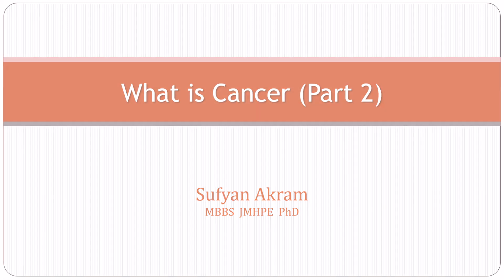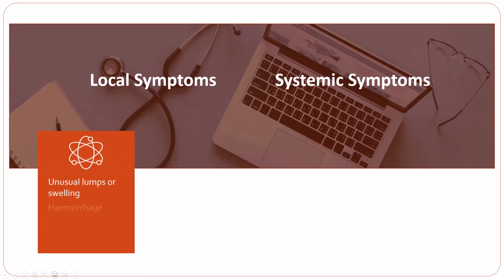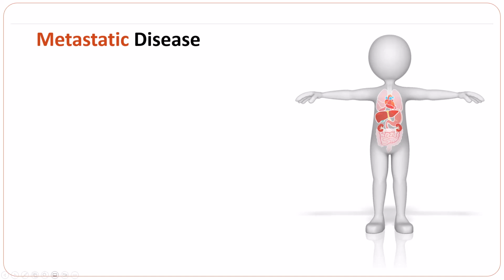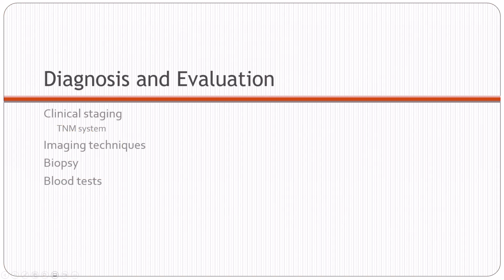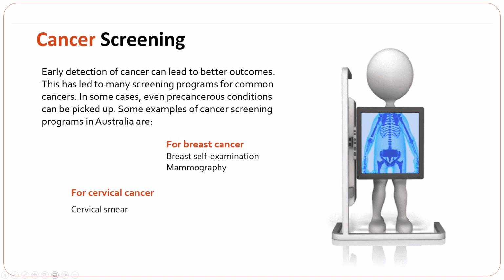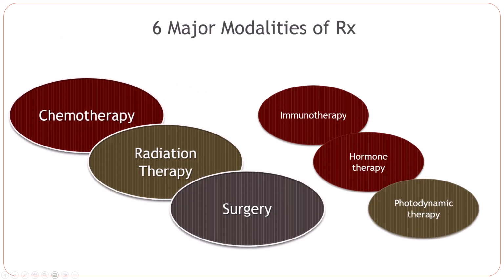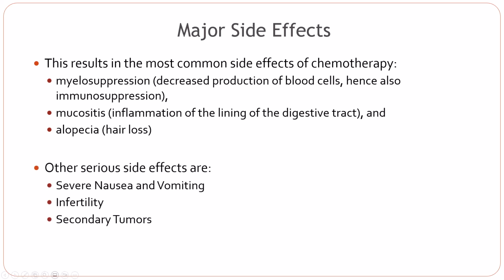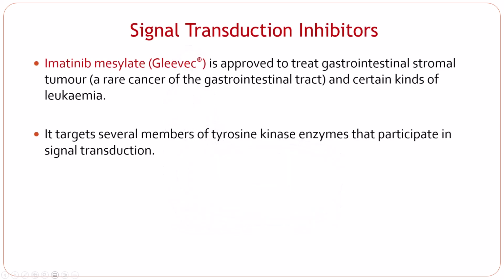What is Cancer (part 2 of 2)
A brief overview of clinical presentation of cancer and treatment modalities